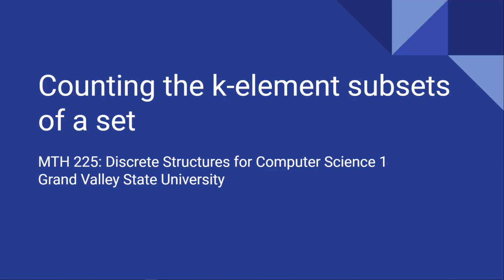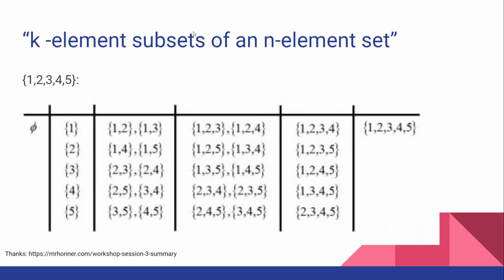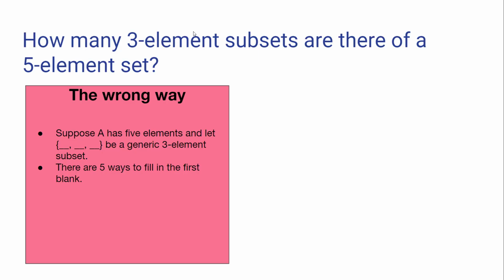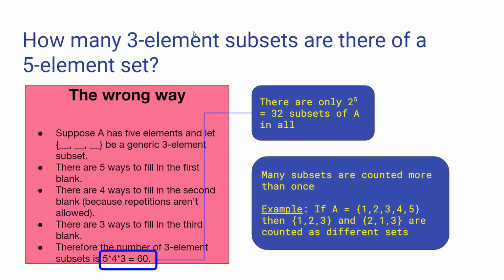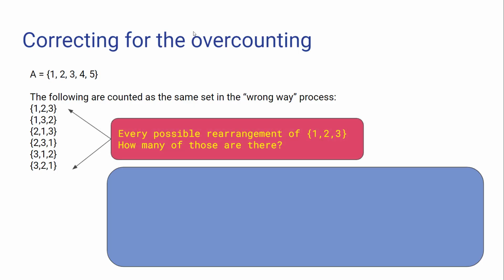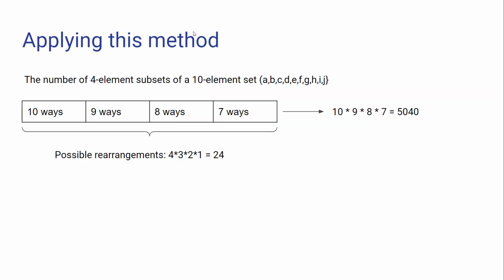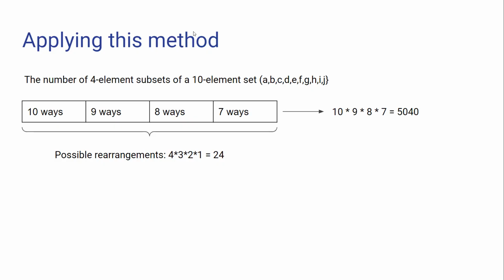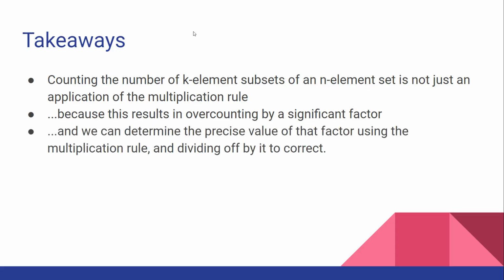Screencast 4 4: Counting k-element subsets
A surprising connection between the number of subsets of a finite set and the number of bitstrings of a finite length, that sets the stage for an important character in discrete mathematics.